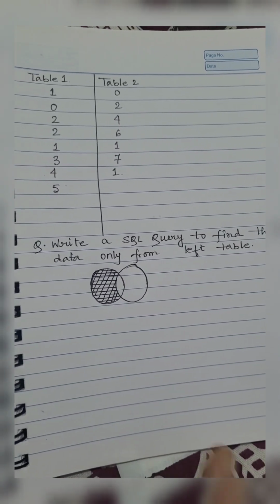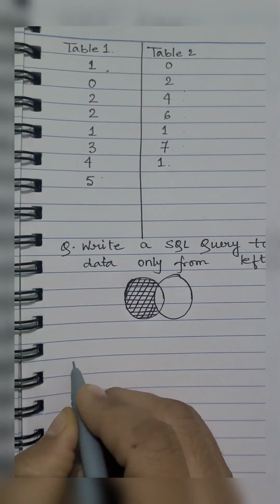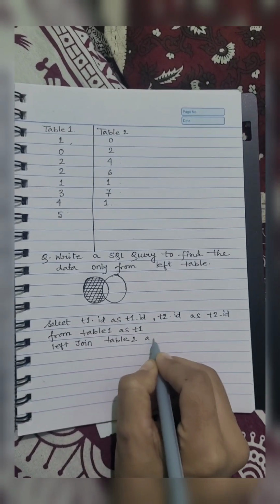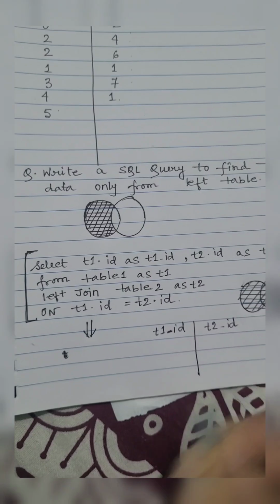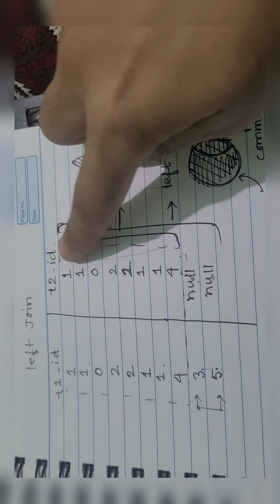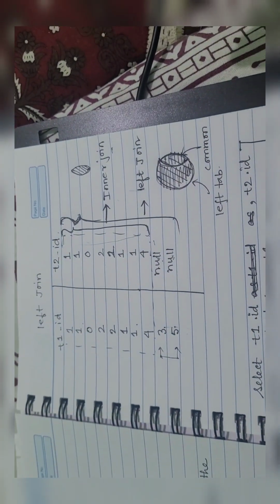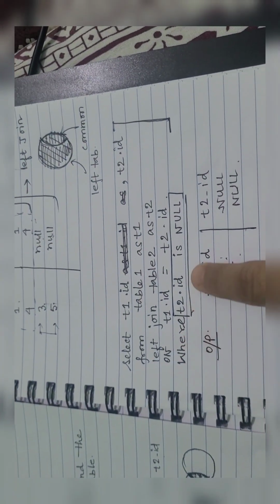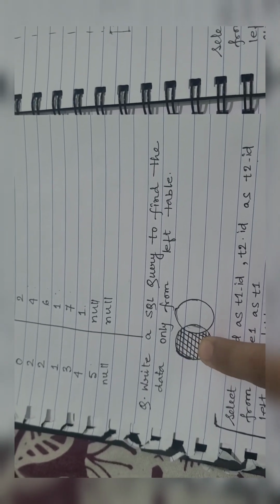LEFT JOIN || SQL || Combined || Scenario Based Left Join🤔